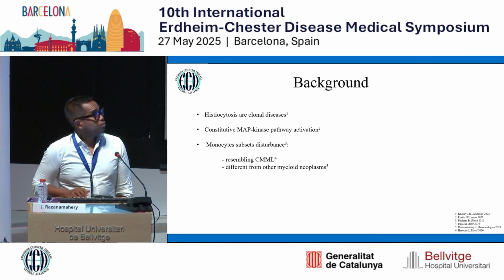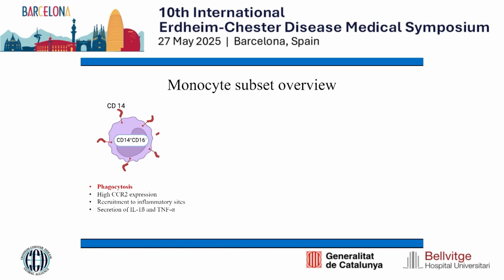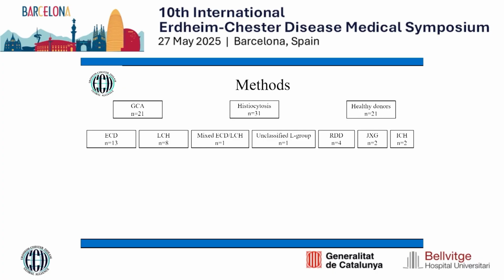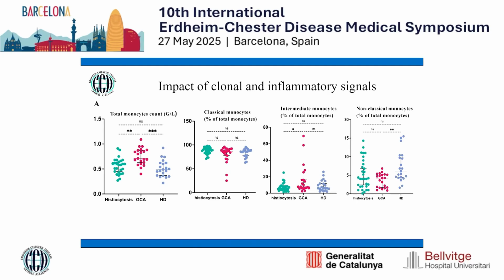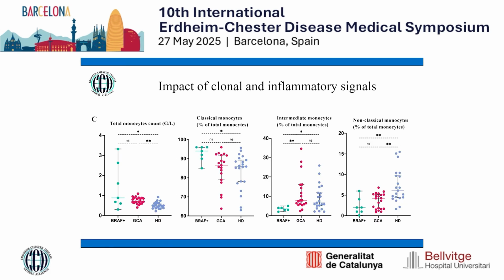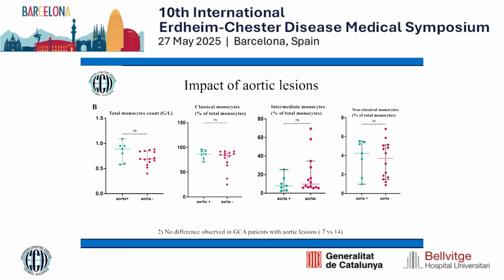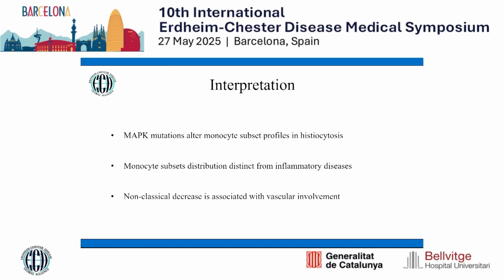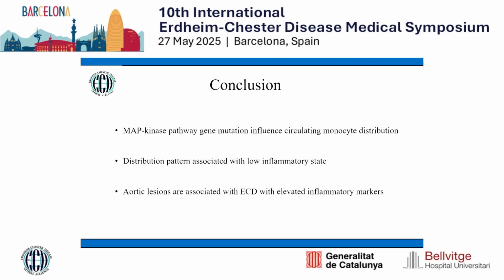2025 - MS - MAPK Mutations, Aortic Lesions, and Circulating Monocytes in Histiocytosis -Razanamahery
This presentation, delivered by Dr. Jerome Razanamahery from Dijon University Hospital, France, was part of the Medical Symposium on Day Two of the ECDGA event in Barcelona, Spain (May 27, 2025).

The seminar focuses on the role of MAPK-kinase mutations and aortic lesions in shaping the distribution of circulating monocytes in histiocytosis. Dr. Razanamahery explores how these molecular and vascular factors are linked to disease progression, patient outcomes, and future directions for targeted therapies.

This video is one of the recorded sessions from the symposium, where leading experts in histiocytosis shared the latest clinical and research updates. Viewers will gain insights into:

- The molecular pathways involving MAPK-kinase in histiocytosis
- Associations between vascular lesions and immune cell distribution
- Implications for diagnosis, monitoring, and therapy in patients with histiocytic disorders

For more sessions from this program, see the full ECDGA Medical Symposium agenda from Day Two.